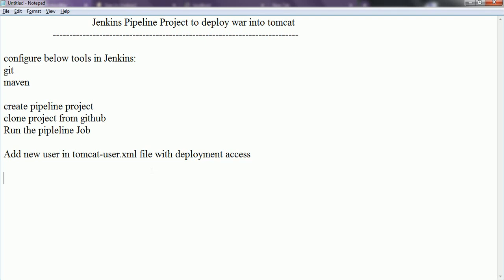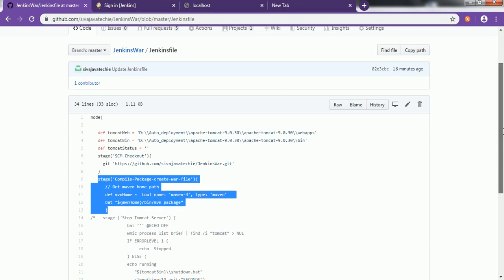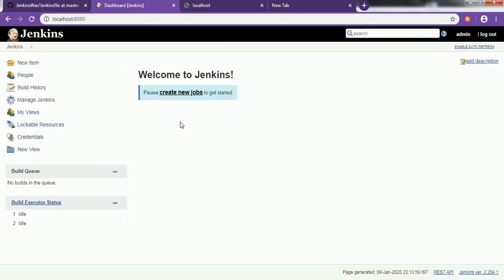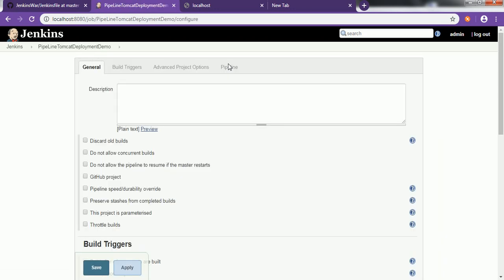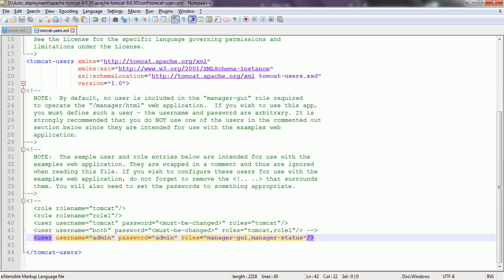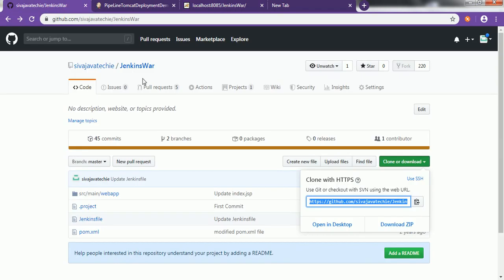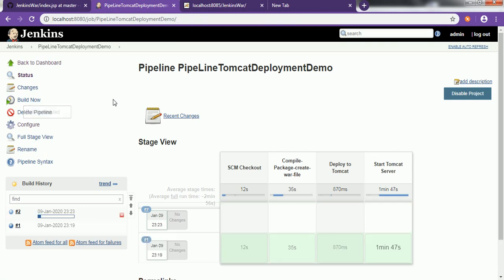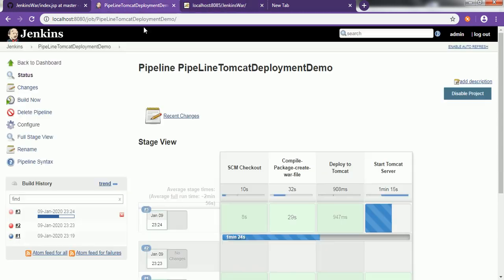How to deploy war to tomcat using jenkins pipeline?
In this video, I explained How to deploy war to tomcat using jenkins pipeline as part of DevOps CI/CD integration.

How To Deploy War File In Tomcat Using Jenkins Pipeline Script.